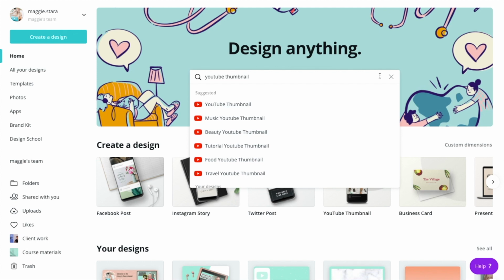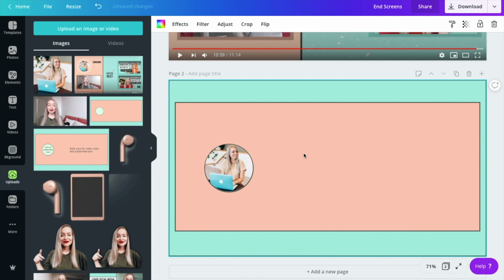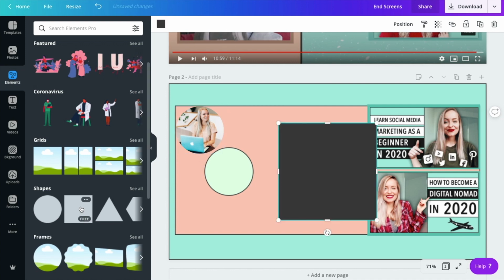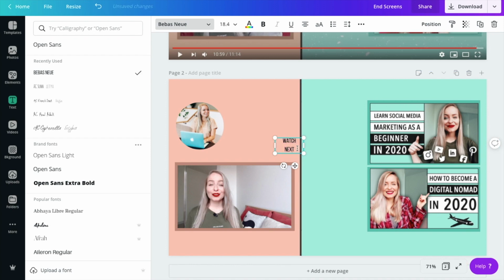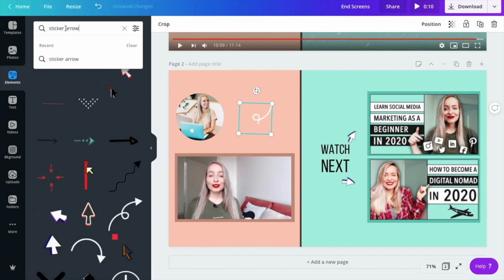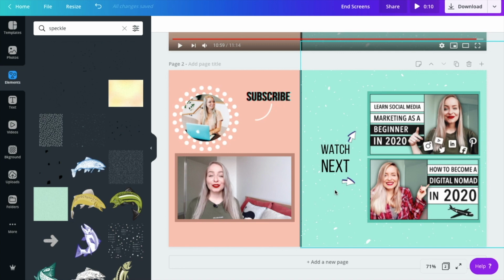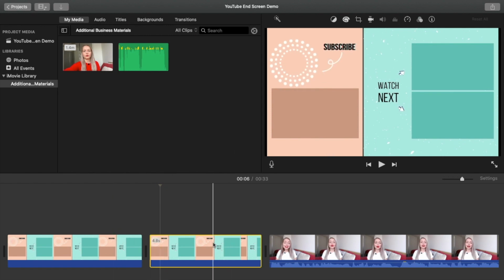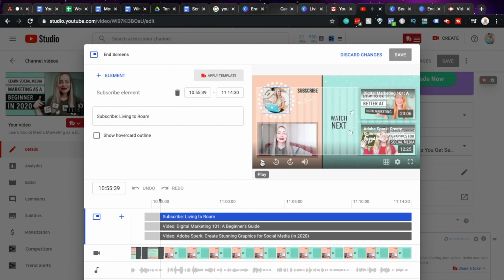Create Animated YouTube End Screens [Using Free Tools]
Create Animated YouTube End Screens [Using Free Tools] // Using Canva and iMovie, I’ll be showing you how to create a YouTube End Screen and I will also be giving you a free template to use and customise on your own YouTube Channel. YouTube end screens can be a powerful tool for increasing watch time for your videos and keeping people on your channel longer. And with this tutorial you will go one step further in making them animated and even more dynamic for your YouTube audience.

In this video you’ll learn:
- How to use the free version of Canva to create animated YouTube End Screens
- How to insert your YouTube End Screens into your videos in iMovie
- How to add all of the additional elements into your video inside of YouTube Studio

So if you’re looking for an in-depth, step-by-step tutorial for how to use animated YouTube end screens on your own videos AND get a free customisable template then click play and let’s do it!

🤓 Skillshare: Learn digital marketing, design and much more from 36,000+ courses taught by expert instructors